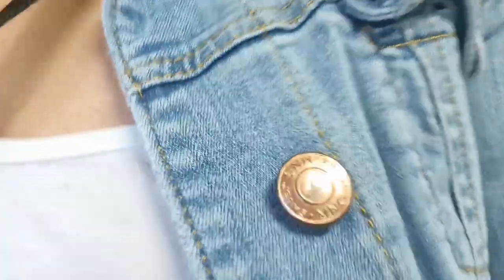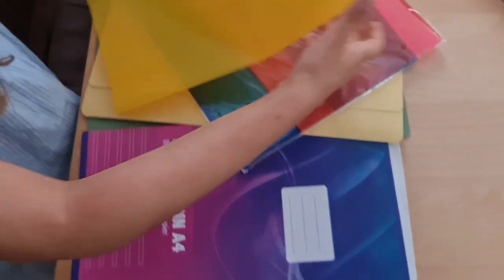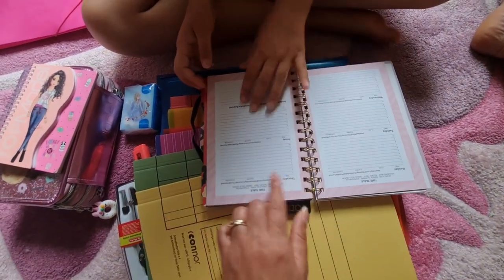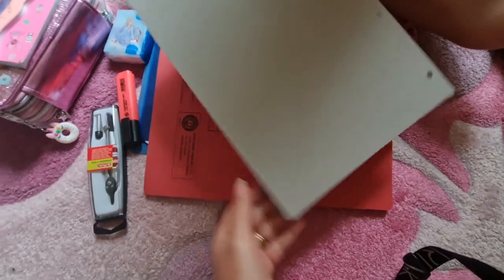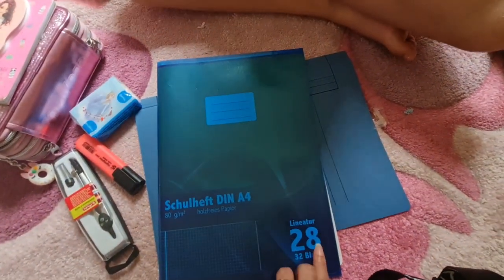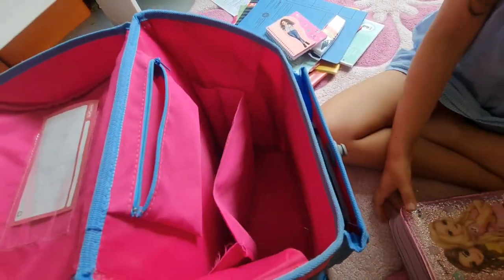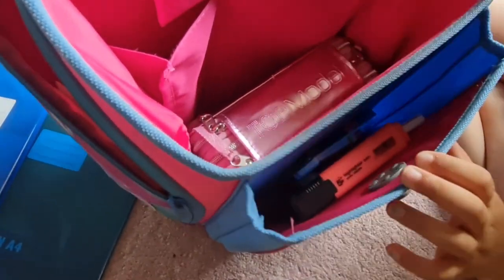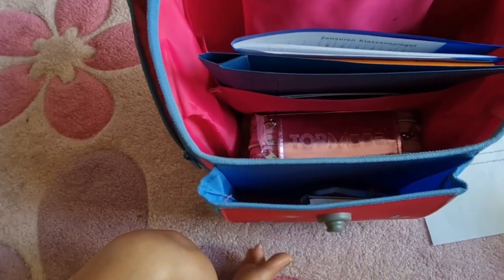Comprando los ÚTILES ESCOLARES de las NIÑAS, todo esto EXIGEN en las ESCUELAS de ALEMANIA. Vlog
Acompáñanos a la tienda para comprar los útiles escolares de las niñas, mira todas las cosas que exigen en las escuelas de Alemania.